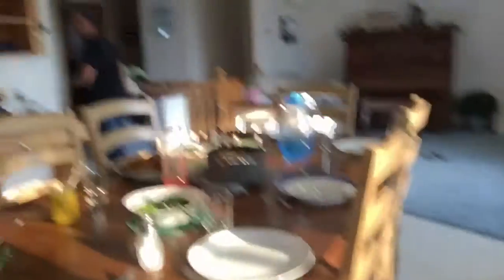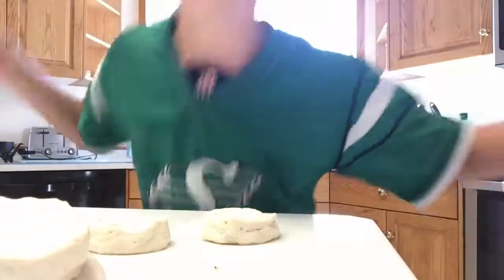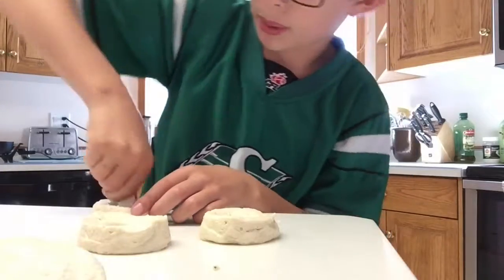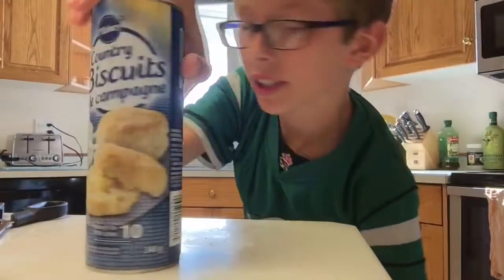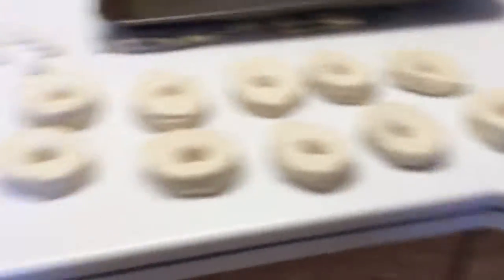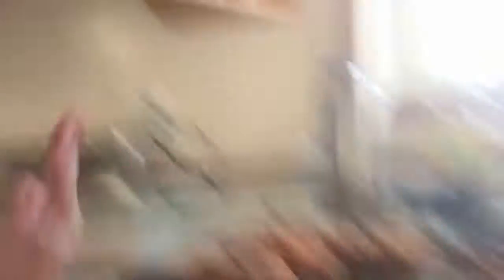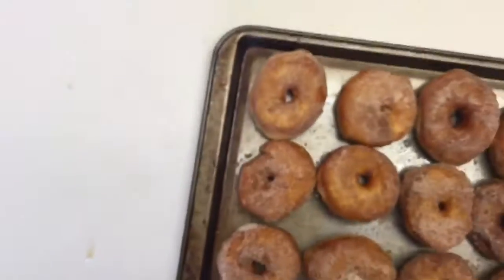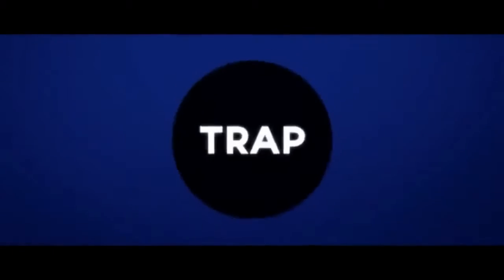Awesome donut making with only 2 ingredients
Donuts were awesome should u guys should definitely should make them sometime